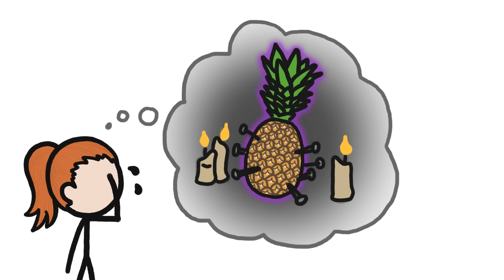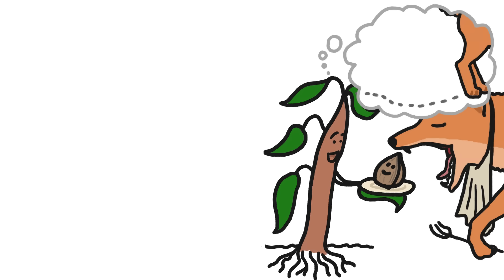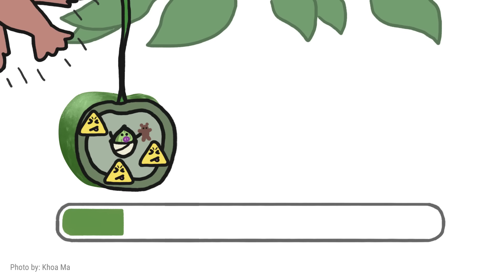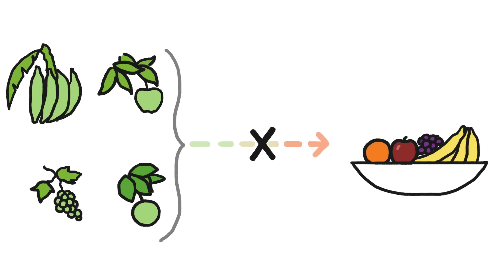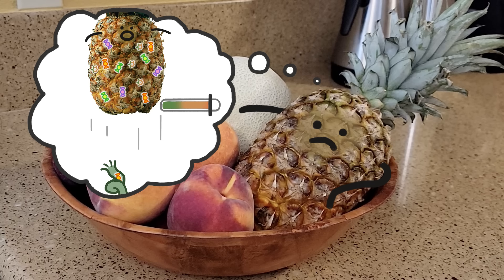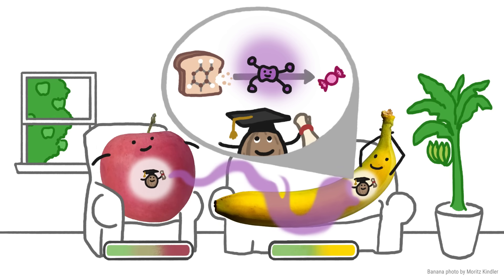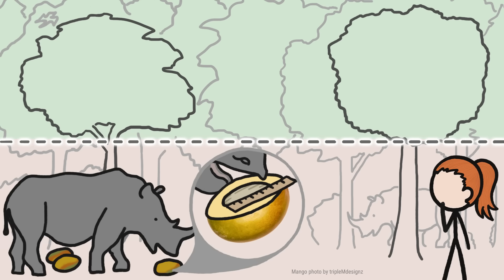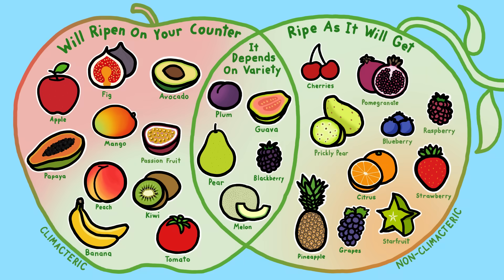Why Some Fruits Won’t Ripen On Your Counter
Trying to ripen some fruits on your kitchen counter is totally fruitless - here's why.

To learn more about this topic, start your googling with these keywords:
climacteric: a pattern of fruit ripening associated with increased ethylene production and a rise in cellular respiration (meaning that the fruit can ripen off the plant)
nonclimacteric: ripening that is not characterized by a peak of ethylene production or respiration (and must happen on the plant)

CREDITS
Kate Yoshida | Script Writer, Narrator and Director
Adam Thompson | Illustration, Video Editing and Animation

OTHER CREDITS
Footage by Kate Yoshida:
- Fruits on counter
- Pineapple cut
- Grocery store fruits

Apple photo by Adam Thompson

REFERENCES
Cherian, S., Figueroa, C. R., and Nair, H. (2014). ‘Movers and shakers’ in the regulation of fruit ripening: a cross-dissection of climacteric versus non-climacteric fruit. J. Exp. Bot. 65, 4705–4722.

Fukano Y. & Tachiki Y. (2021). Evolutionary ecology of climacteric and non-climacteric fruits. Biology Letters 17 (9).

Leng, P., Yuan, B., & Guo, Y. (2014). The role of abscisic acid in fruit ripening and responses to abiotic stress. J. Exp. Bot. 65, 4577–4588.

Lu, P. T. et al. (2018). Genome encode analyses reveal the basis of convergent evolution of fleshy fruit ripening. Nat. Plants 4, 784–791.

Paul V., Pandey R., & Srivastava G.C. (2012). The fading distinctions between classical patterns of ripening in climacteric and non-climacteric fruit and the ubiquity of ethylene - an overview. Journal of Food Science and Technology, 49:01-21.